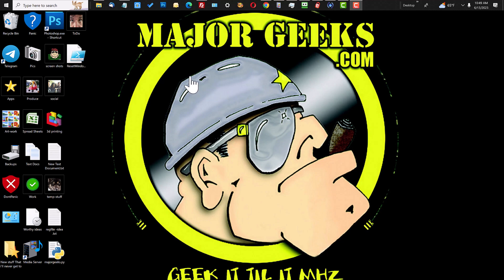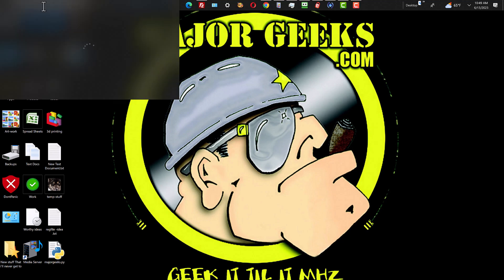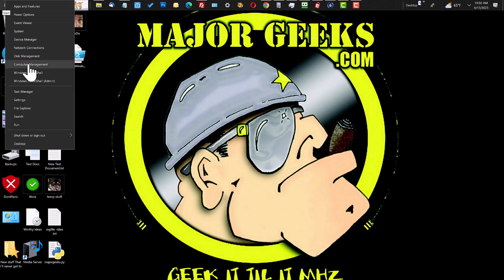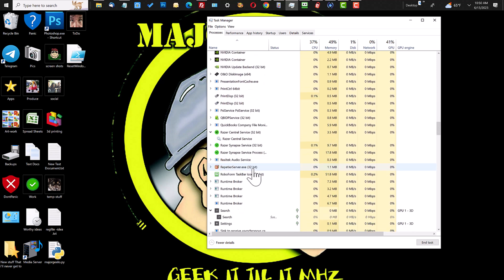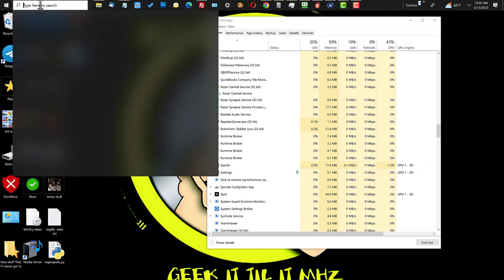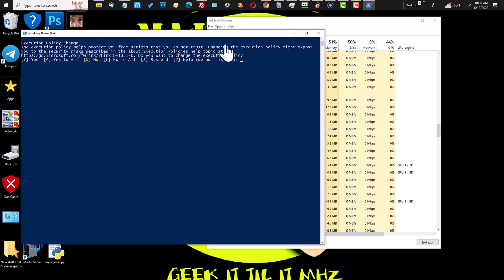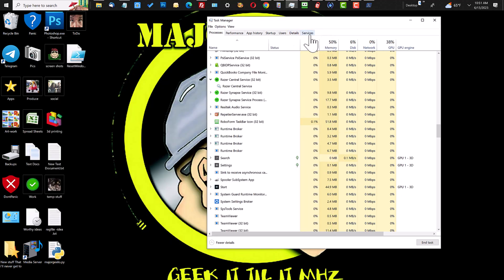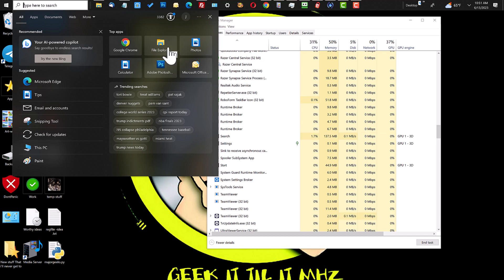How To Restart the Windows Search Box - MajorGeeks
My Windows Search Box crashed offering only the Spinning Circle instead of results.  Tim had written an article a while back on how to fix this issue with a PowerShell script.  It felt like a good opportunity to show the fix in action. Only after finishing did I realize I recorded the audio with my webcam mic , not my headset mic...DOH! Deduct 10 geek points.